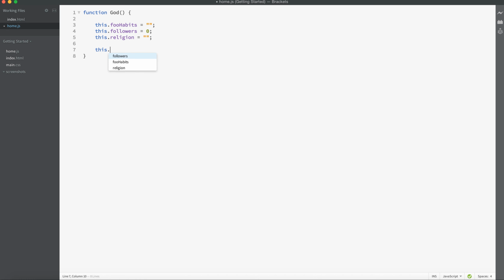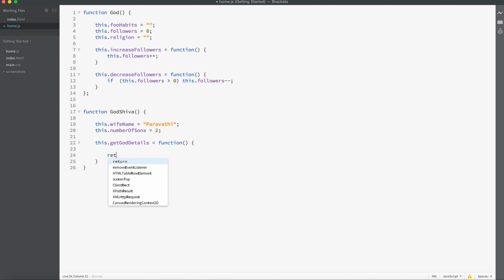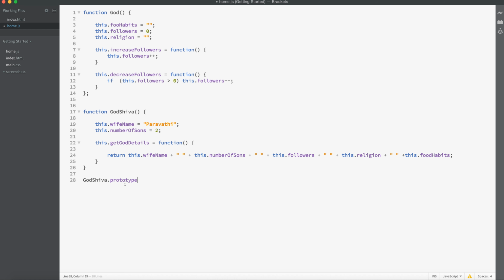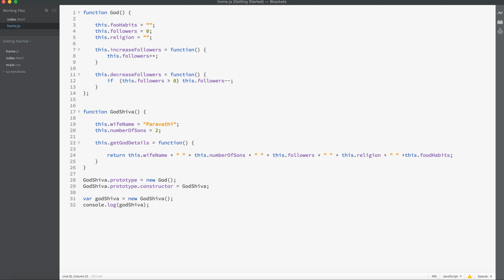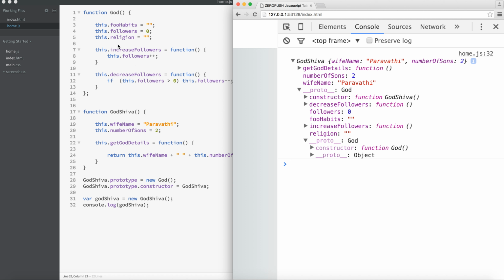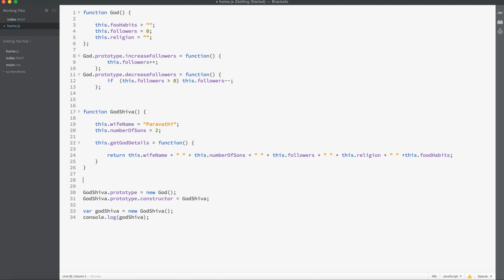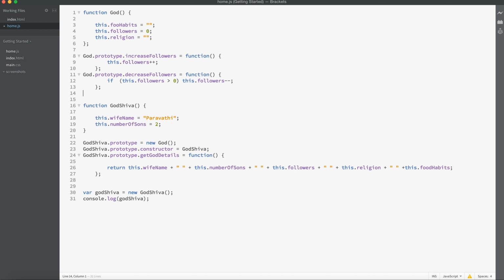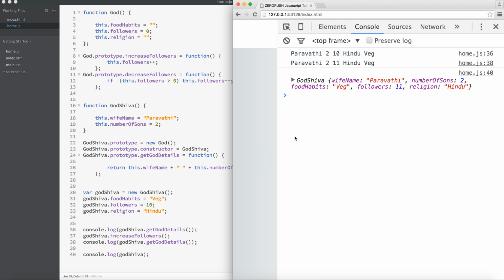Javascript 5 Inheritacne in javascript using functions